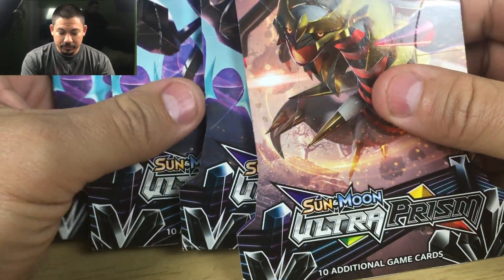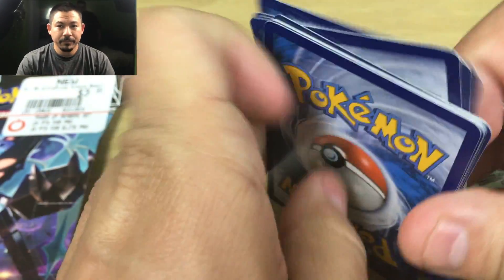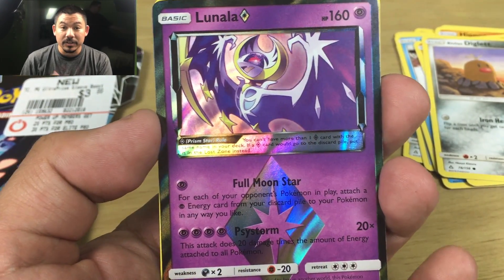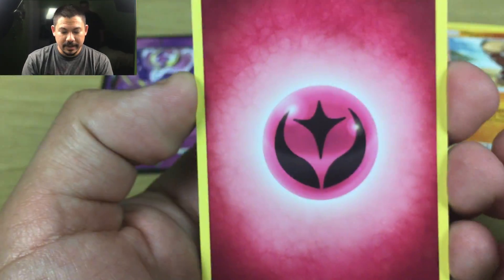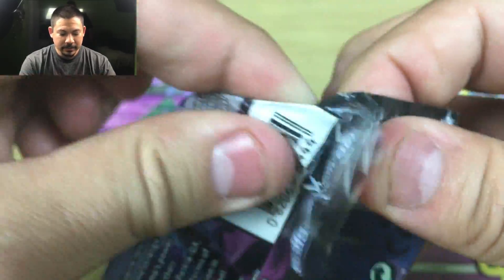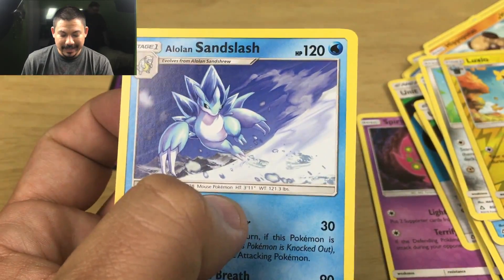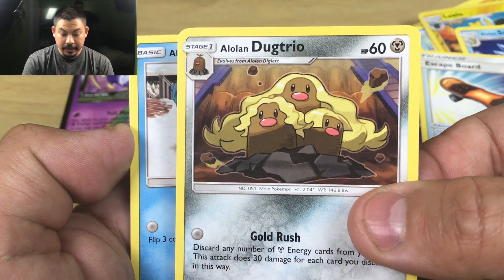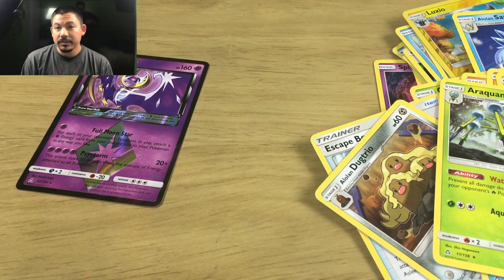Pack Battle Vs Grrchomp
Hi everyone whos ready for a pack battle today?!

In This video i will be battling GrrChomp

This is a viewers choice on this Pack Battle click on his link and please check to see who is the winner.